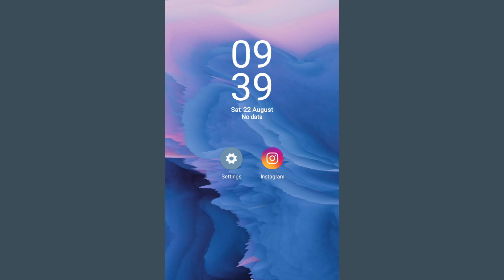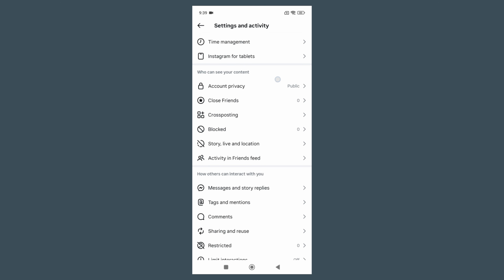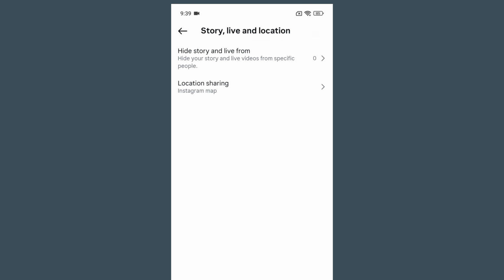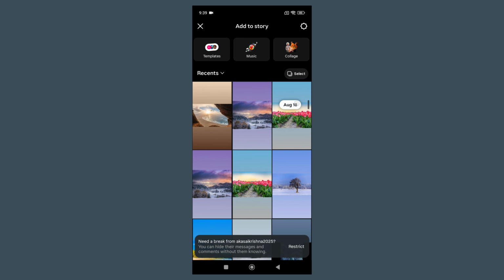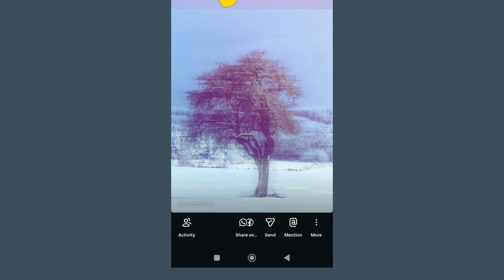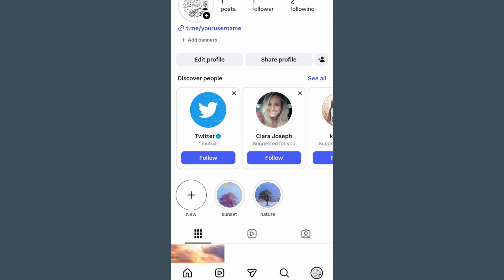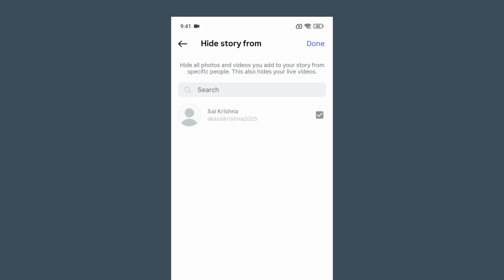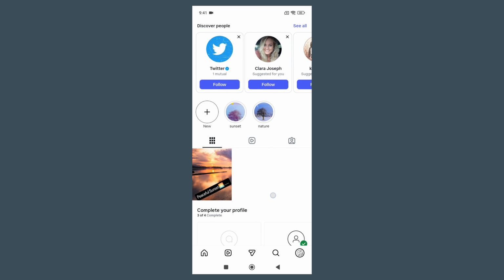How to Add Highlights on Instagram Without Posting on Story (Step By Step)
Learn how to add highlights on Instagram without posting to your story. This easy tutorial shows you the secret method to create and save highlights directly from your gallery or archive—no story needed.